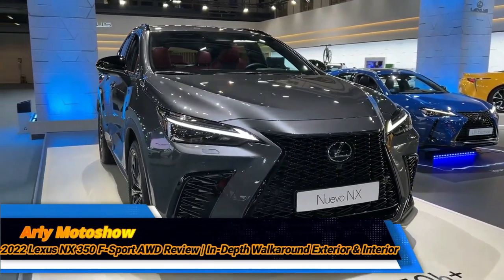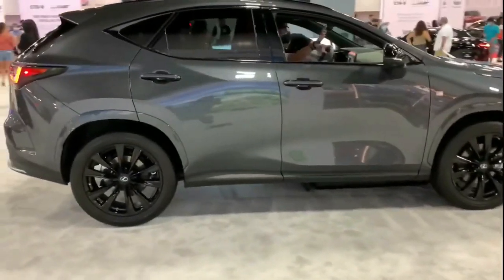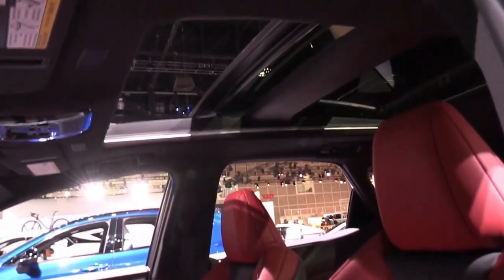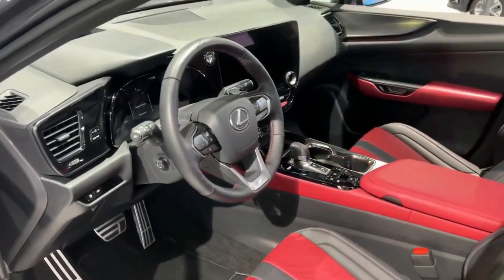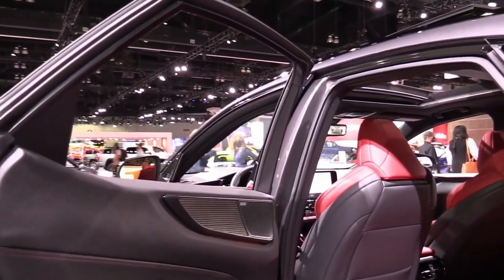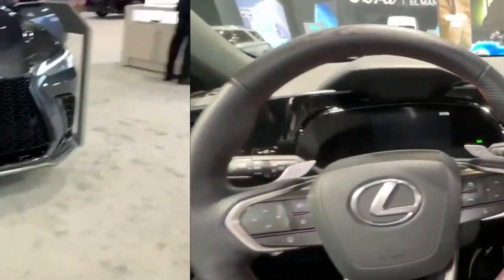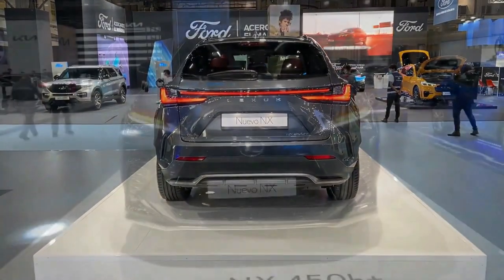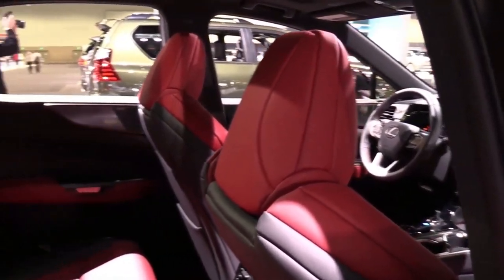BRAND NEW 2022 LEXUS NX350 | INTERIOR | EXTERIOR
DETAILS ABOUT THE CAR:
2022 Lexus NX350 Goes for the Middle Ground. A punchy turbo engine and much-improved multimedia tech highlight this substantial redesign. Performance SUVs continue to proliferate, but it's unlikely Lexus will ever join in the revelry. Its only model within spitting distance is the NX, the smaller and spunkier sibling to the cushy RX. Since the NX debut in 2015, sharing a platform with the Toyota RAV4 and having the brand's first turbocharged engine, it has been a hit—trailing only the RX in sales. For 2022, the second-generation NX continues this successful formula.